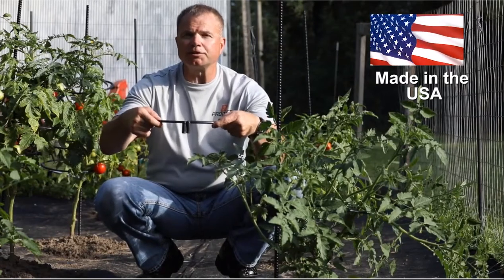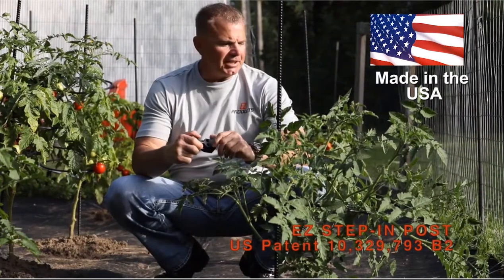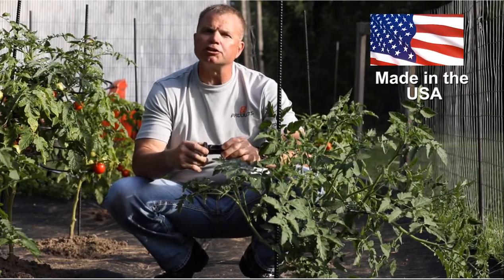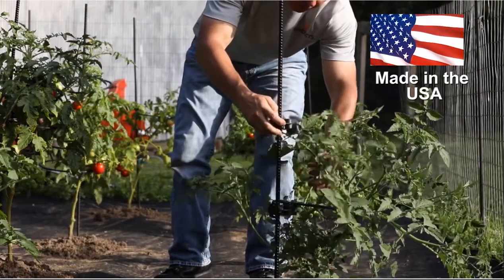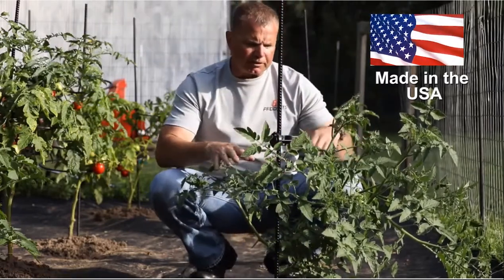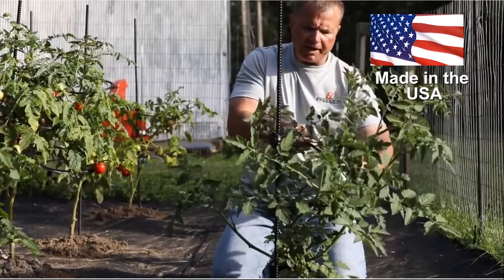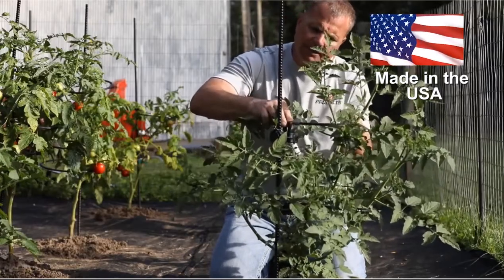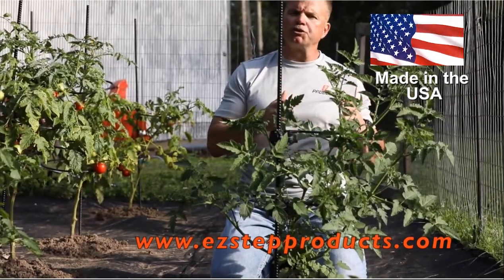Top Reasons to Buy Sturdy Tomato Cages | Why buy tomato cages? | Why Tomato Plant Needs a Good Cage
Using your own fence post, rebar fiber glass, plastic or shepherds hook with the EZ Rings is another option if you already have it and looking to save money.
Any of our EZ Ring components will fit any post no matter if it is round, square, triangular as long as it is at least 3/8 inch diameter up to 3/4 inch in diameter.
This plant support system will not fail you and can be used on any type of plant that needs vertical support. The system is nearly impossible to destroy unless you run it throw a woodchipper!

We stand behind our Products 100% and there is a no hassle policy. If your products break we will replace it.
The EZ Step Products guarantee!

Why wait, buy your plant support system today.

🔶🔸Hope you gays enjoy this!🔸🔶